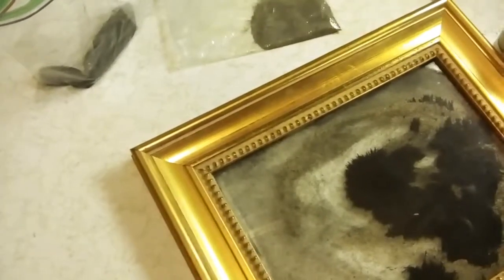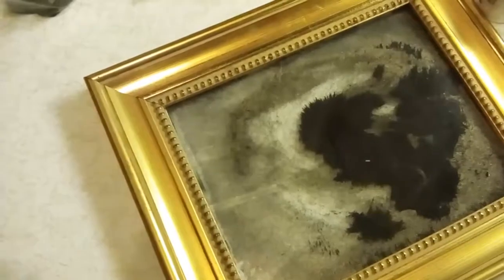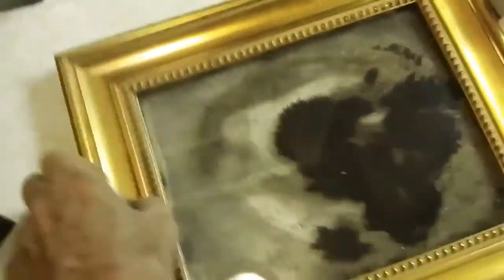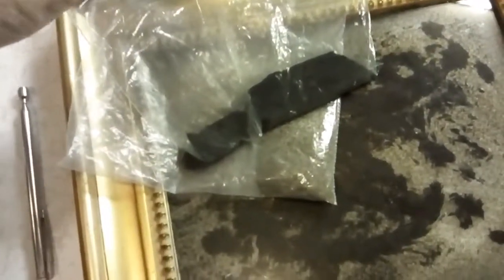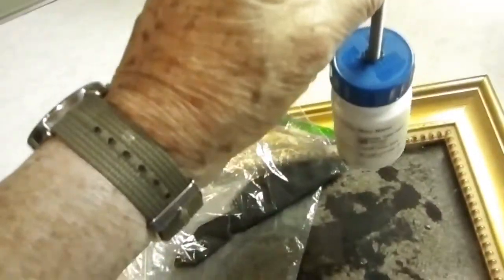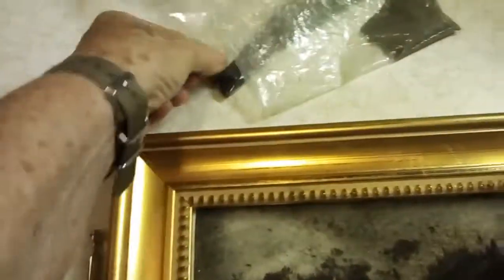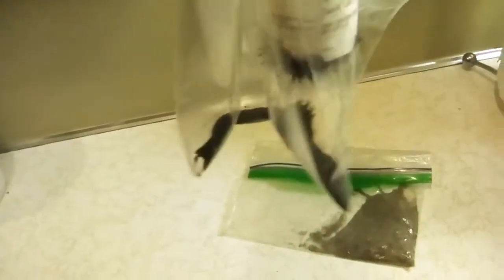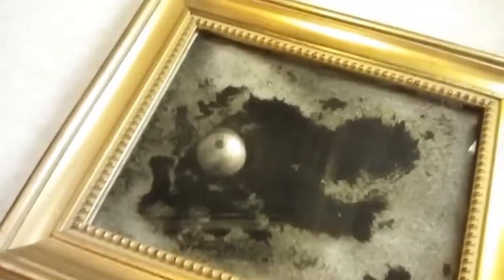The Magnetite Project